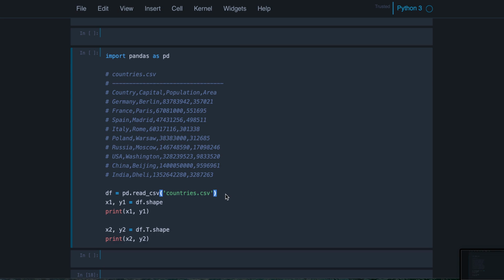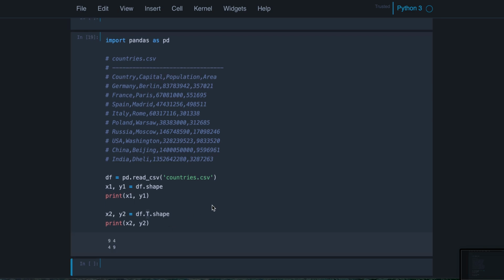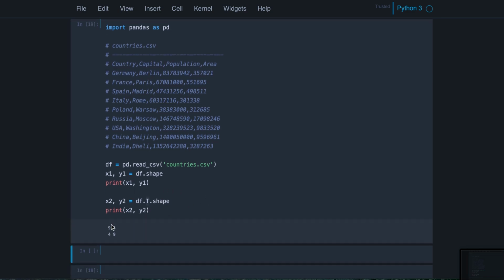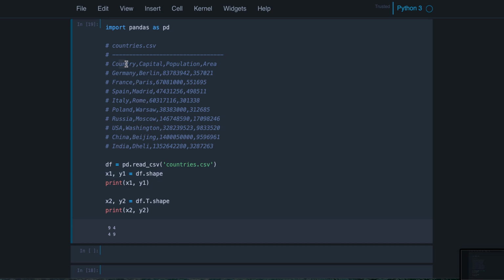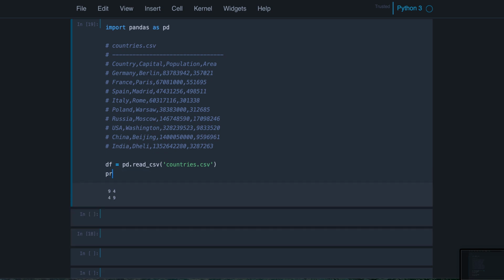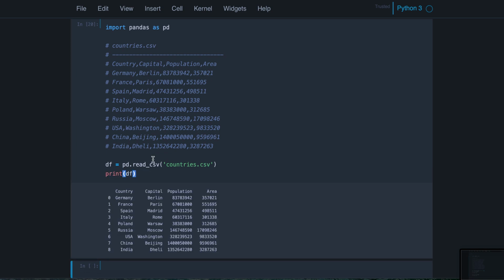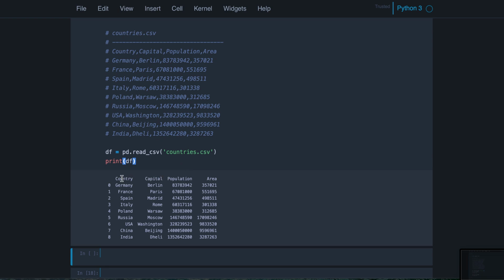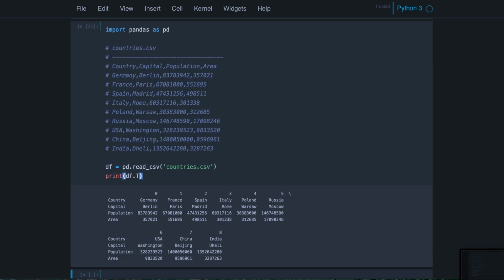What Is a Transposed DataFrame in Pandas?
Use the attribute T or alternatively the method  transpose() to swap (= transpose) the rows and columns of  a DataFrame.

Neither method changes the original object, but returns a new object with the rows and columns swapped (= transposed object).